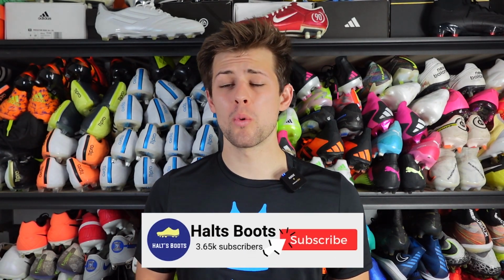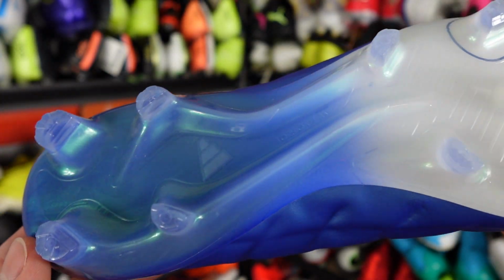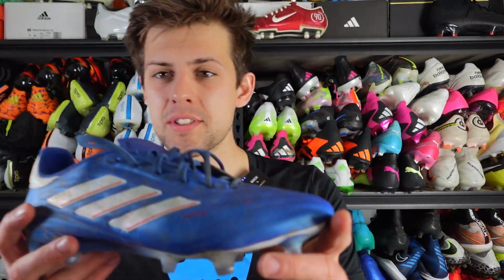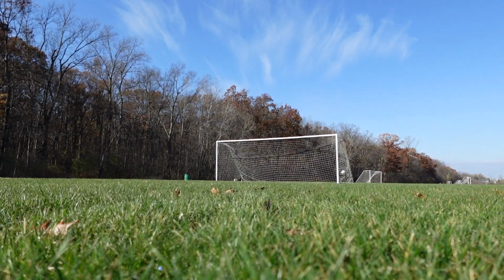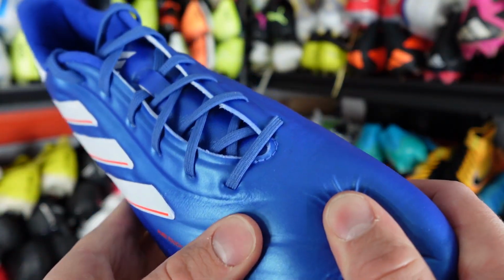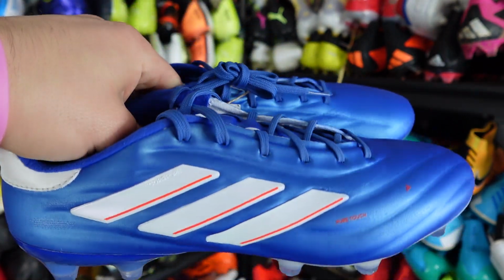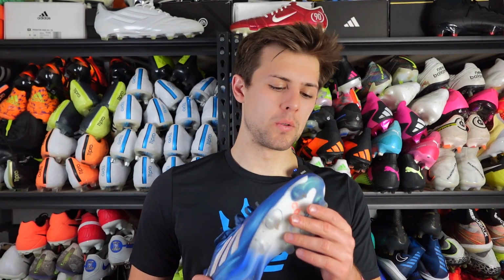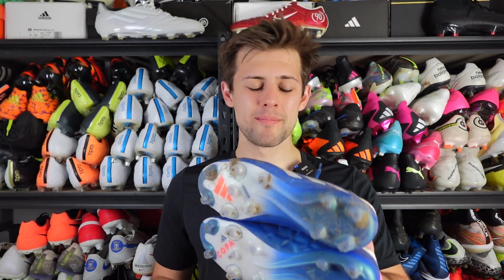Adidas Copa Pure 2.1 | FULL ON FEET REVIEW!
The Copa Pure.1 has been replaced, less than a year after it was released! However, the Copa Pure 2.1 is now in it's place, and it's, well. basically the same boot, but different. Charles Goes over his entire thoughts and maybe to many feelings of the new Copa, and share it all after wearing these boots the last week and half or so! So sit back, grab some snacks, and enjoy this whole review!

00:00 - Intro
01:25 - Soleplate
02:12 - Upper
03:38 - Tongue
04:53 - Heel
06:12 - Comfort
07:07 - Size & Fit
08:01 - Lock Down
08:28 - Durability
09:25 - Final Rating + Thoughts